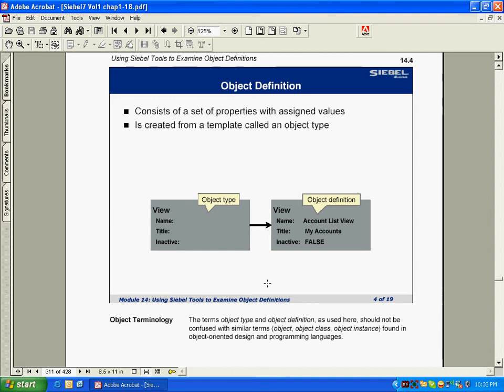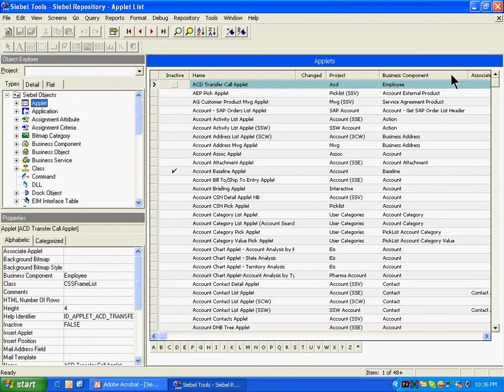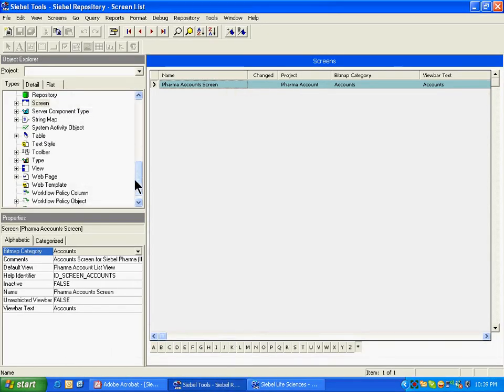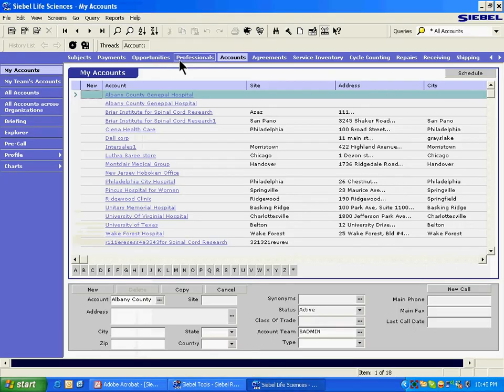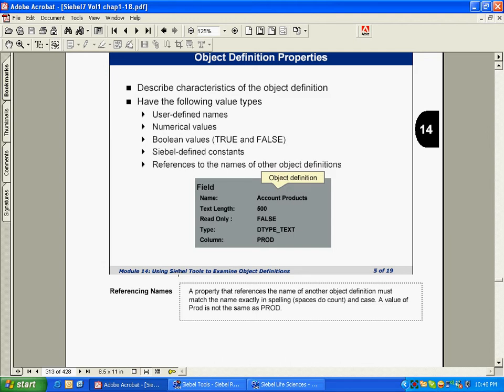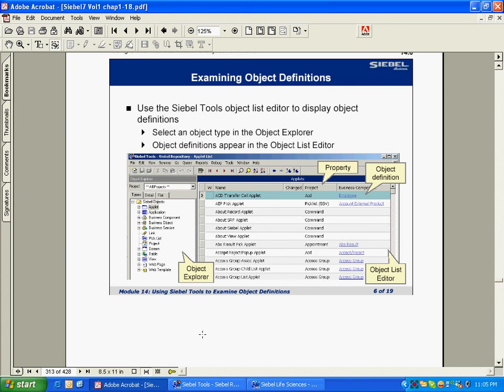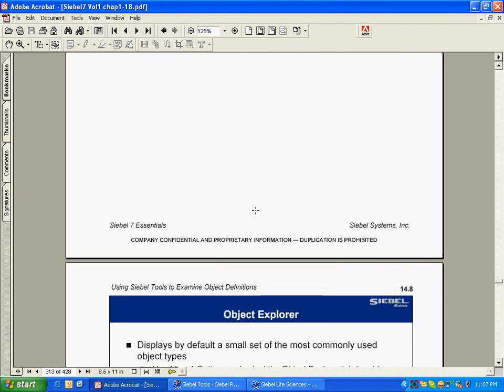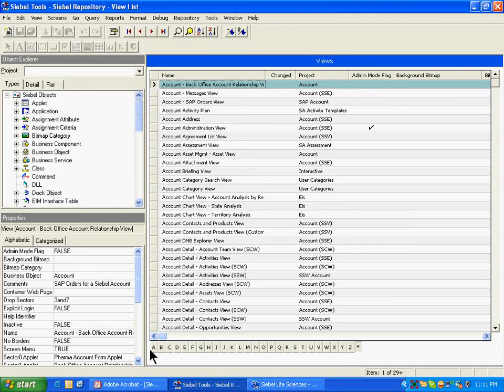Chapter 14 complete _split 3